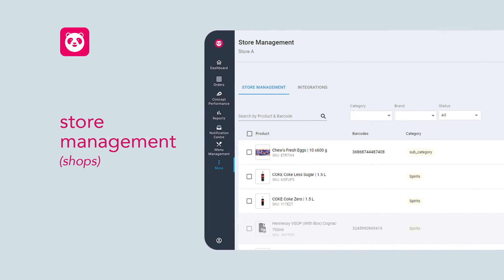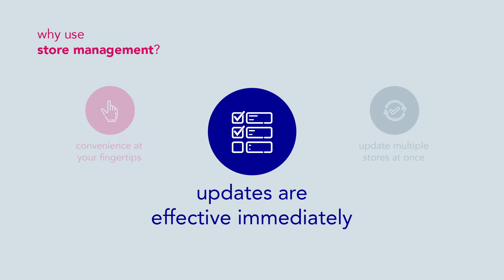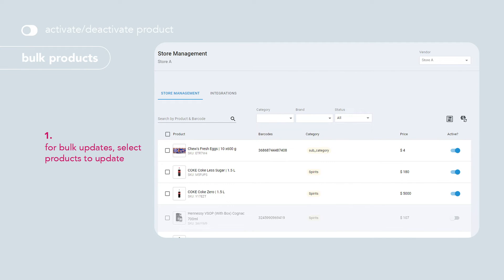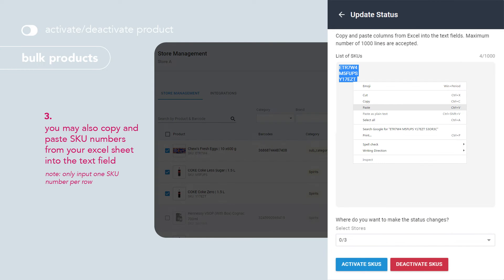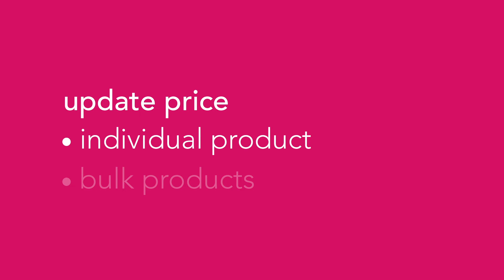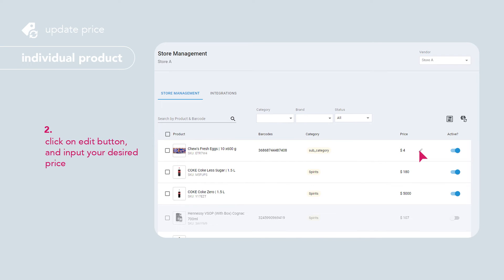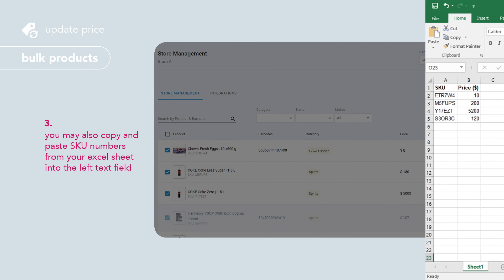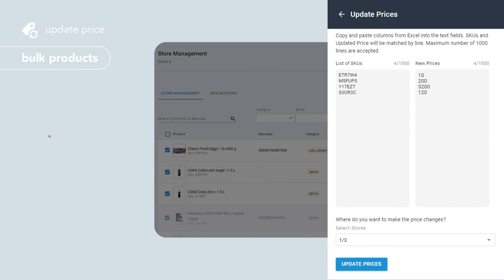Store Management (with Price Update)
Keep your catalog up to date with Store Management! An updated catalog reduces order rejection rates and minimises customer disappointment.

0:00 Introduction
0:28 Activating/deactivating products
         0:33 Individual products
         0:43 Bulk products
1:26 Updating prices
         1:30 Individual products
         1:52 Bulk products